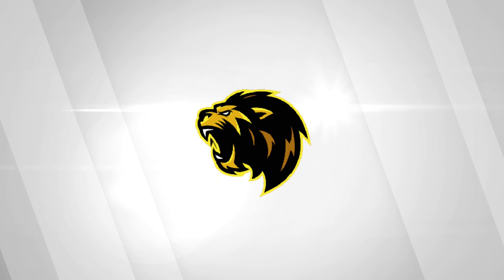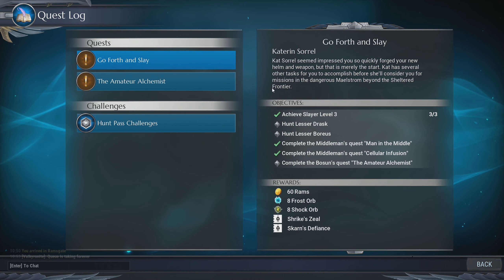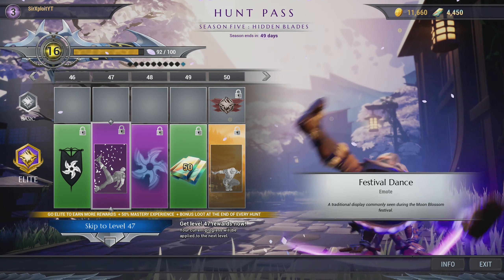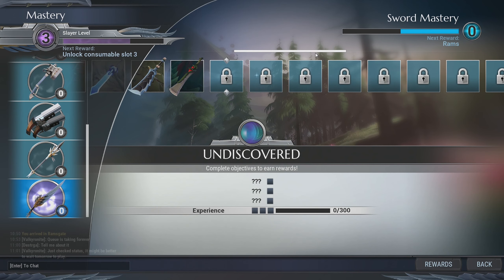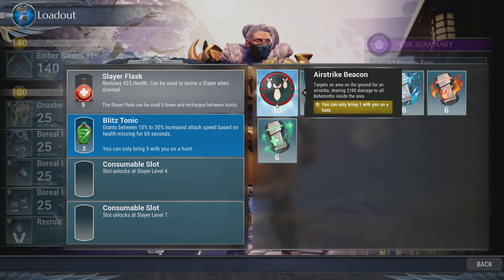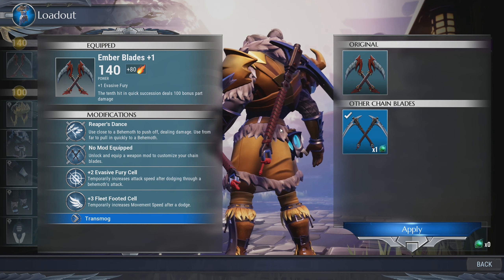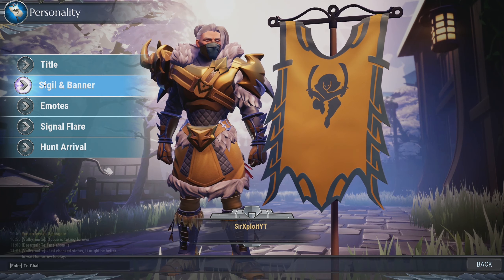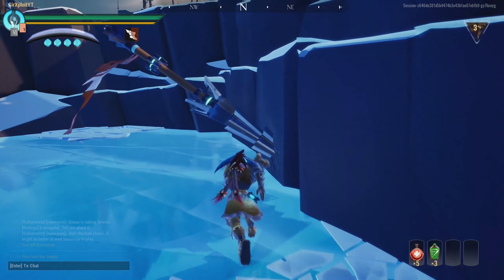DAUNTLESS - Starter Guide | Character Customizations/Leveling/Rewards/ and More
Epic Games has released cross-platform compatibility for Dauntless, a Fortnite-like monster hunting game with unlimited potential.

Dauntless aims to bring fun graphics and animations to a popular genre of video games and combines it with large amounts of customization that brings players back for more. Dauntless give players tasks in defeating different Behemoths on their way to leveling up and equipping powerful gear.

Could Dauntless release a Battle Royale mode in the future? With all the different costumization options and abilities as well as power-ups, Dauntless could very well become the next Fortnite.

Xploit is a content creator focused on providing his community with guides, walkthroughs, playthroughs, exploits, and other instructional videos.

If you enjoy the videos, remember to "like" them by clicking the thumbs-up button. This will help Xploit create more content for his community on all popular games!